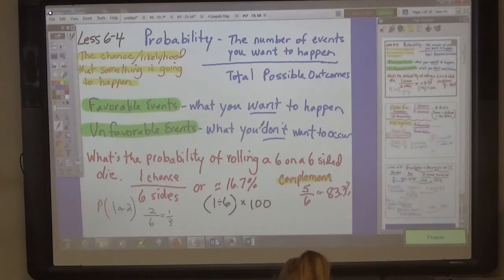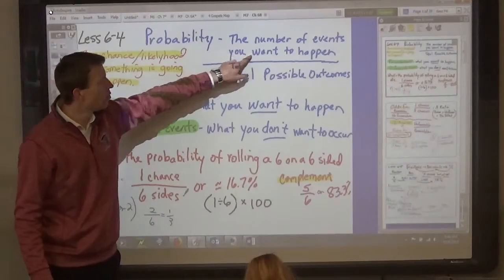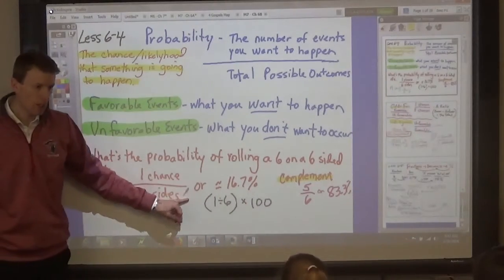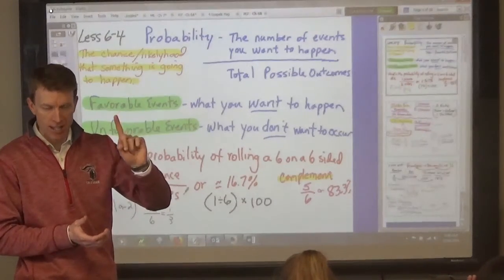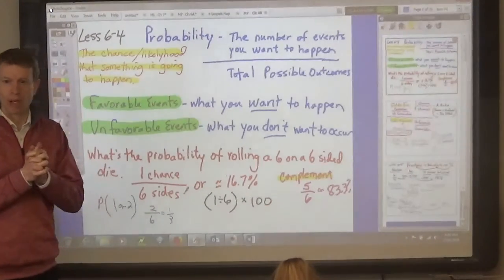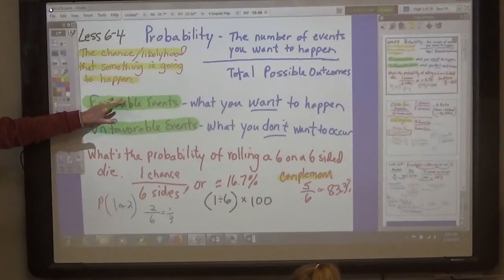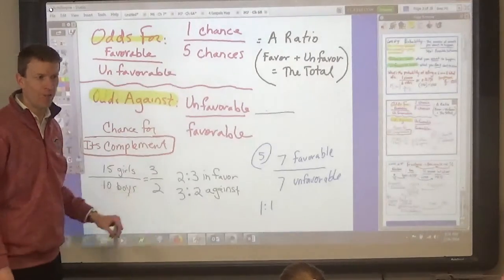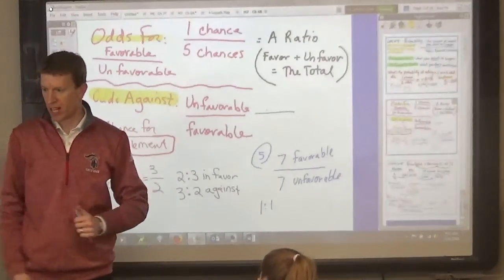M7 Lesson 6 4 Probability and Odds